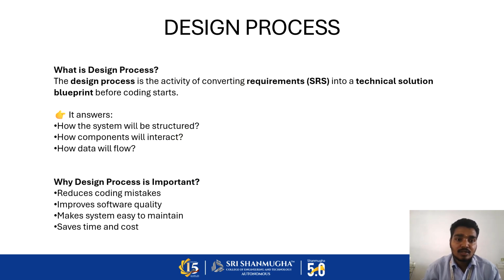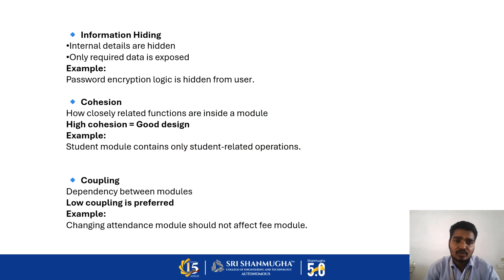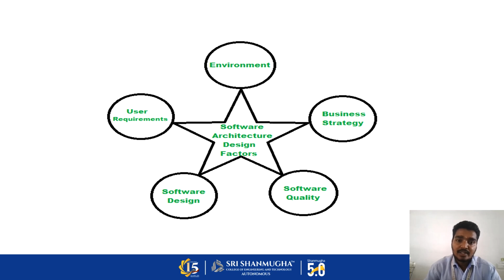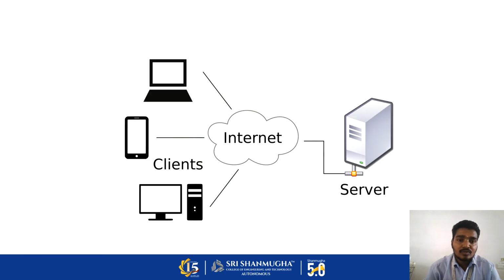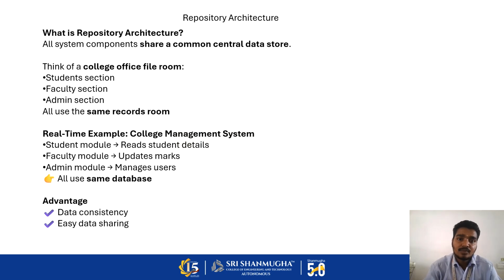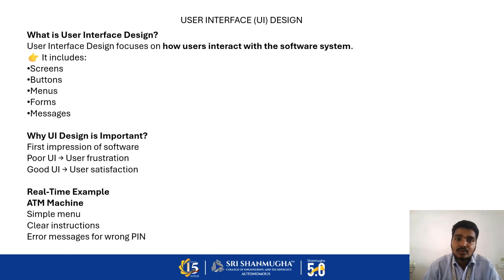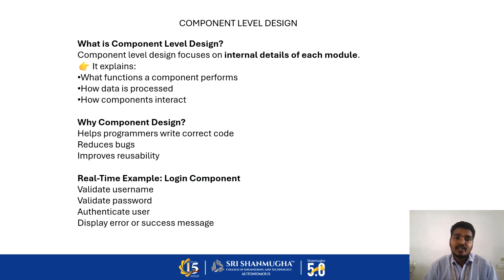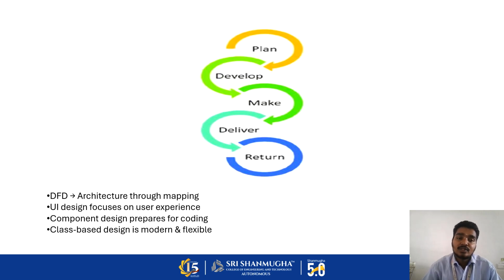Software Design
Software design is the process of planning and defining the architecture, components, interfaces, and data structures of a software system.